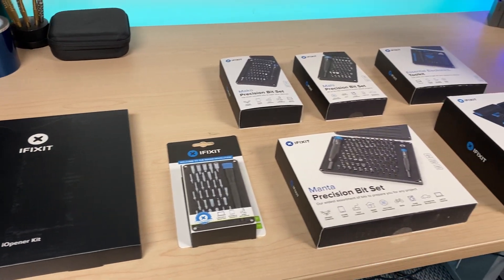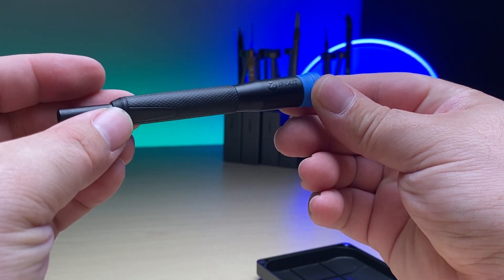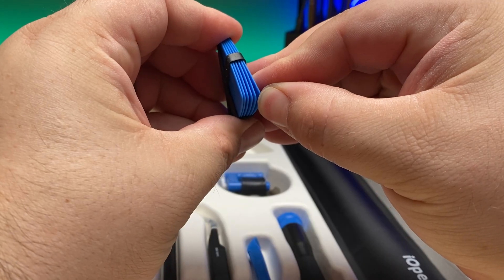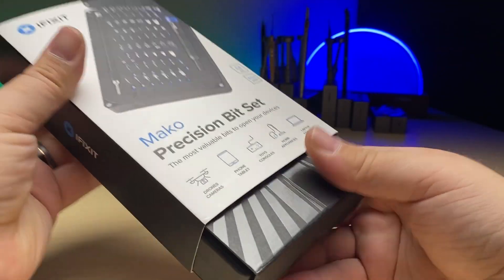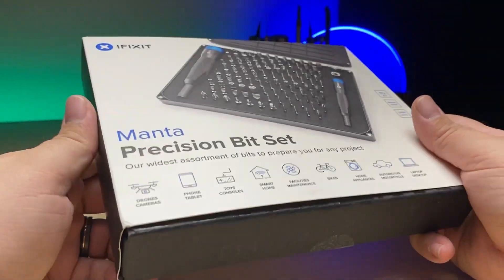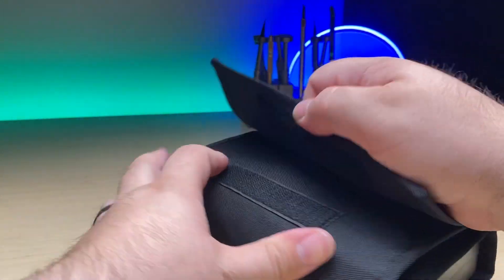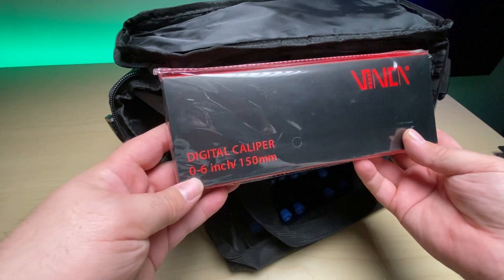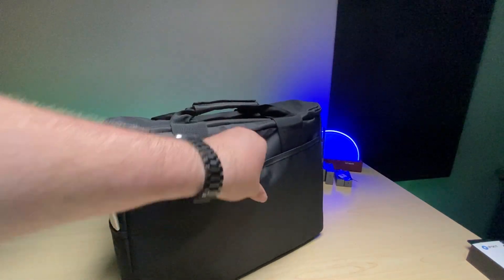All new iFixit toolkits for the repair business - Mobilesentrix (Tips and Tricks #31)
Discover the ultimate solution for repairing your devices at Mobilesentrix! We proudly offer a wide range of high-quality @iFixitYourself kits, catering to all your repair needs. From broken screens to intricate motherboard fixes, our kits have got you covered. As a trusted supplier of premium repair parts and tools, we ensure that our iFixit kits meet the highest standards, enabling you to repair your devices like a pro.

With step-by-step guides and user-friendly tools, these kits are perfect for professional technicians. Experience the Mobilesentrix advantage with genuine quality, an extensive selection, affordable prices, and fast shipping.